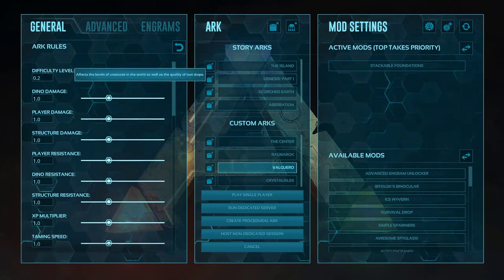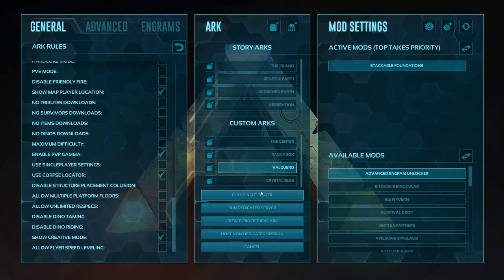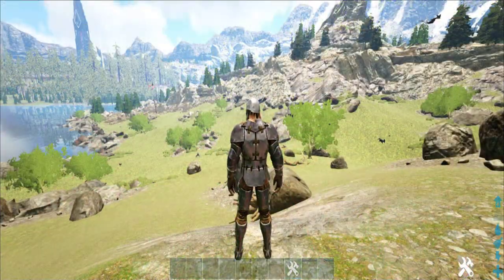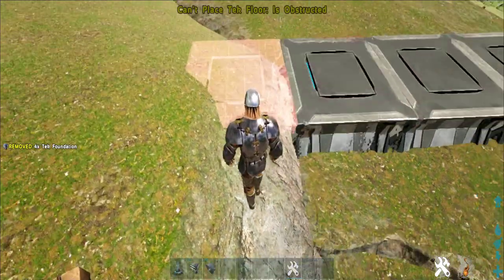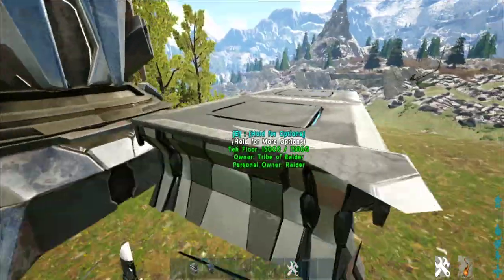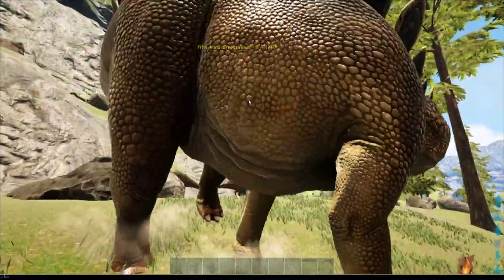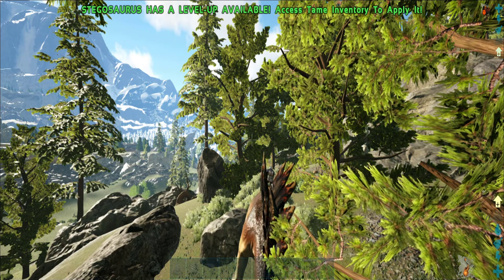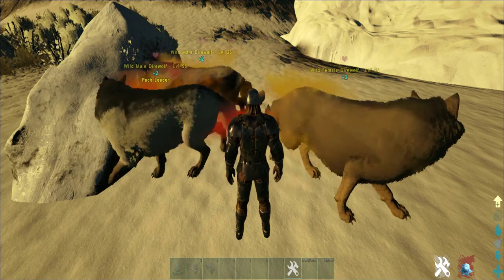How to Explore Ark in Single Player with Creative Mode?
Going into your own server and testing out everything you want is easy. You don't even need to learn about codes and commands. But if that's ok for you here is some ark commands.

SteamLibrary\steamapps\common\ARK\ShooterGame\Saved\Config\WindowsNoEditor
OverrideOfficialDifficulty=5.0
gcm
fly
walk
ghost
settimeofday 12:12
slomo 20
forcetame
destroywilddinos,
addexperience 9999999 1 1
infinitestats
leavemealone